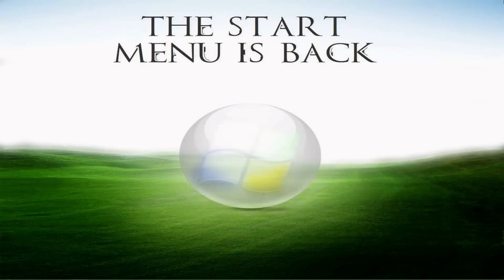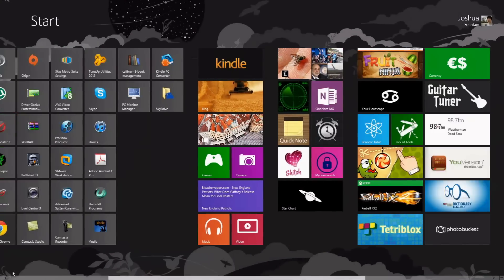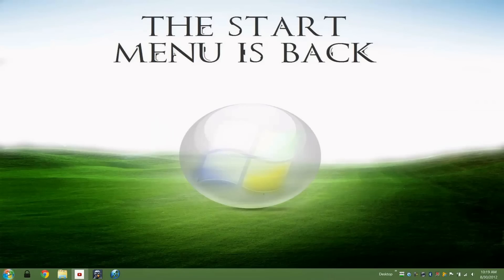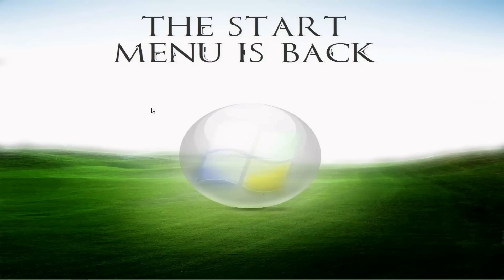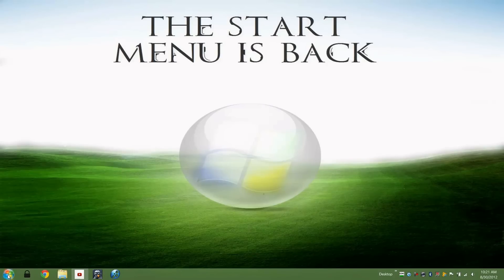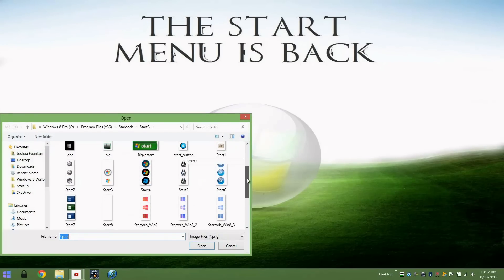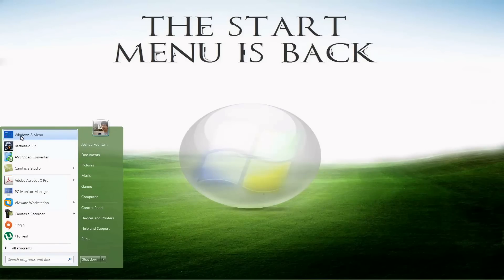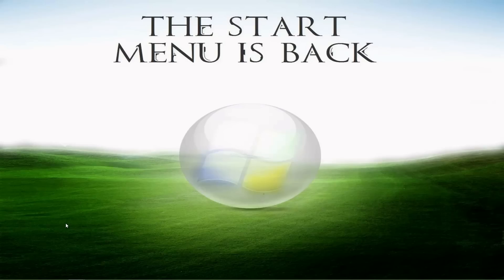Windows 8 | Introducing WIN 7 Start Menu